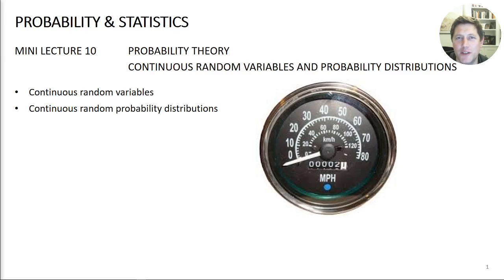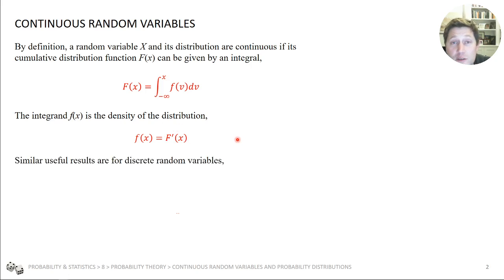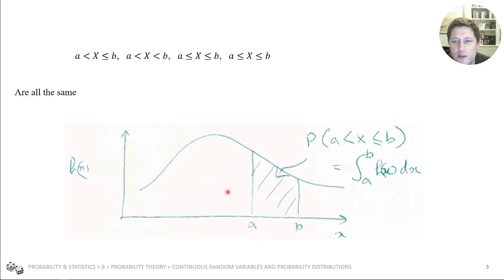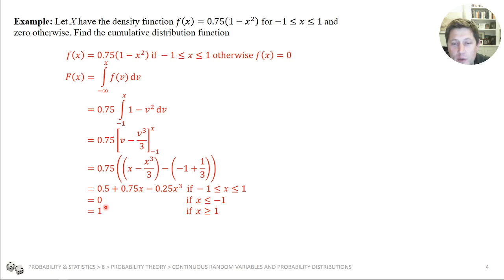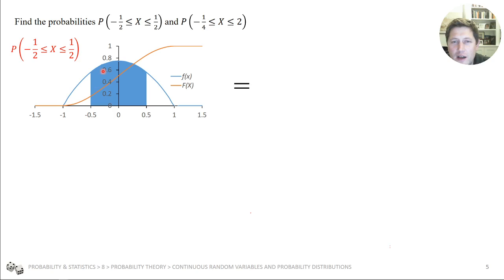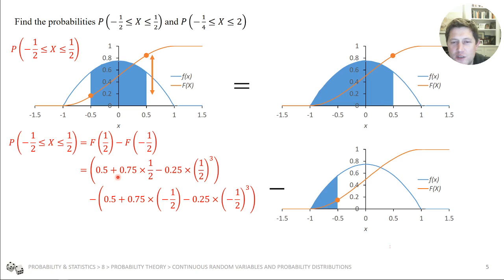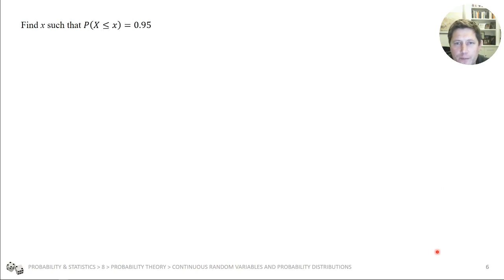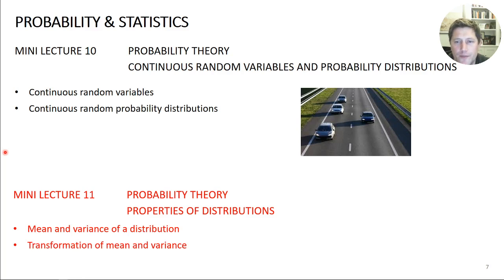CHEN10011 Probability & Statistics 10 mini-lecture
This video described continuous random variables and their distributions. It illustrates how to use these to answer some simple problems.